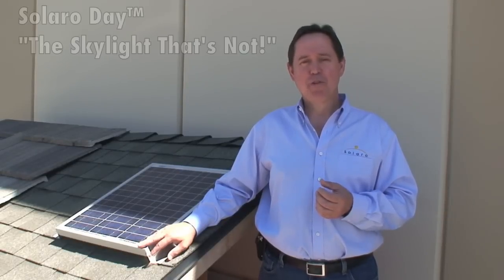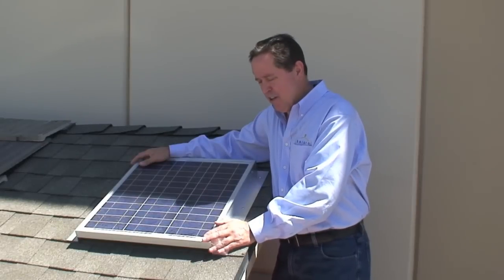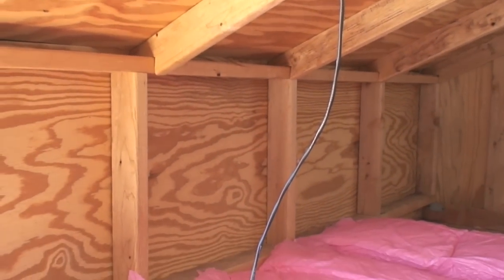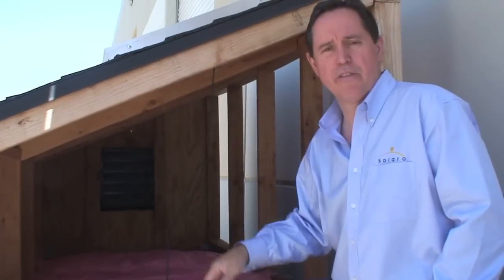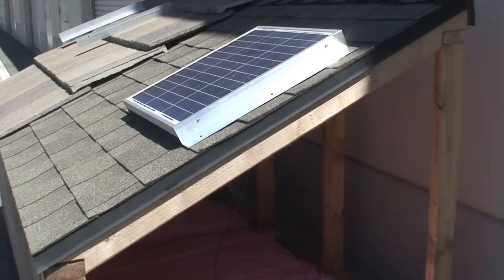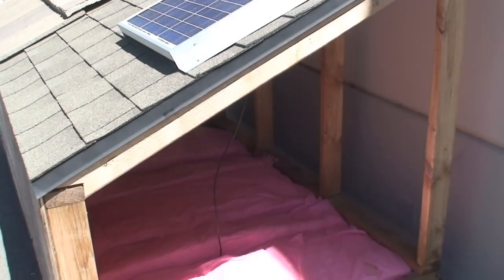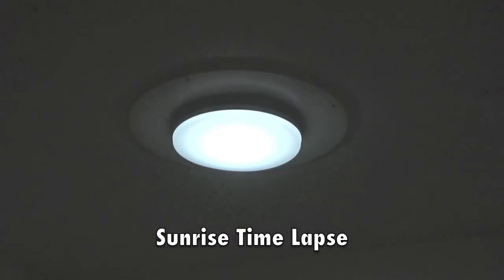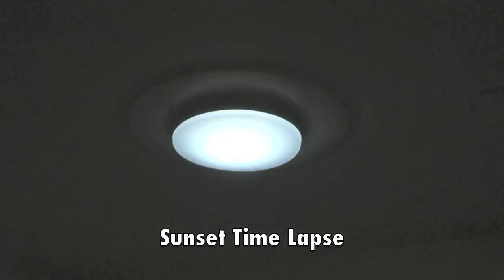DIY SOLAR LIGHTING EXPLAINATION FREE ENERGY FREE POWER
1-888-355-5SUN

Introducing The Solaro Day™ -- "The Skylight That's Not!™"
There's light outside, so turn off your old fashioned, power guzzling lights and plug into the power of the sun with the Solaro Day™.  Start enjoying the benefits of solar-powered full spectrum natural sunlight in your life.  The Solaro Day™ daylight simulator can be used inside your home, office or any other structure, on any level.

The Opto Semiconductors used in the Solaro Day™ are better than basic LEDs because they have a brighter light and longer life span.
Proprietary solar panels made with multicrystalline solar cells are designed to collect sunlight even on cloudy days, convert it into safe low-voltage, high performing simulated daylight. Outperforms tubular skylights in low light, on cloudy skys, and early and late day.
Durable white powder coated fixture will last for decades.

NO harmful UV produced by this light so no need to worry about fading carpets and furniture using the Solaro Day™. Both incandescent and fluorescent lights produce UV but the Solaro Day™ does not.

Creates the same daylight as a traditional tubular skylight without costly installation or cutting large intrusive holes in your roof or ceiling.

The Solaro Day™ is a truly green product! Over the entire life of the light -- from manufacturing to disposal -- the energy used for incandescent bulbs is almost 5 times that used by the Opto Semiconductors in the Solaro Day.
The Solaro Day™ has various powering options available. You can use it powered directly by the solar panel, from a battery backup, or from AC. If you want to power a few of the Solaro Day™ from one solar panel, you can do that too.